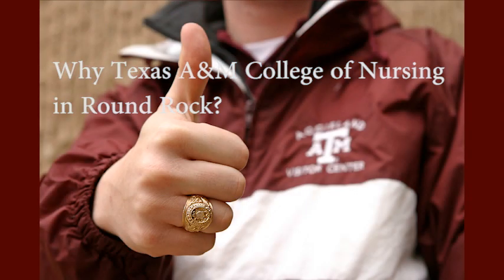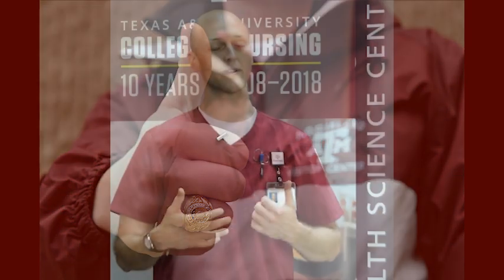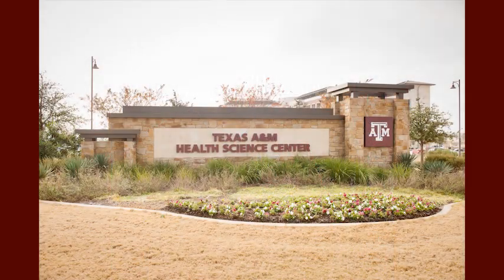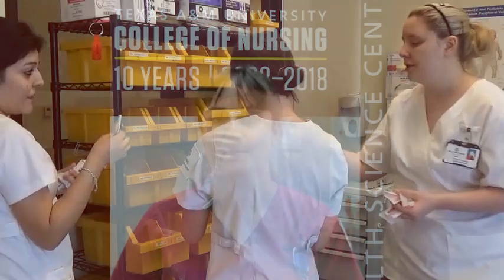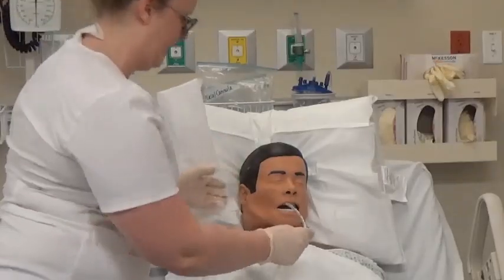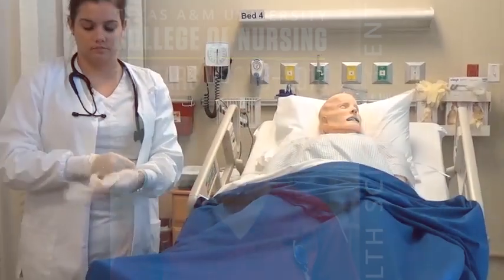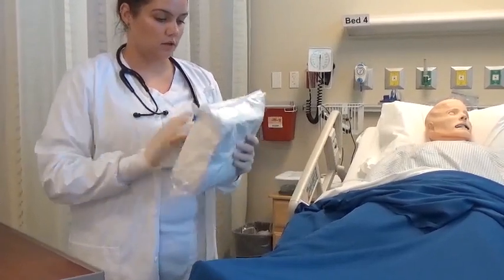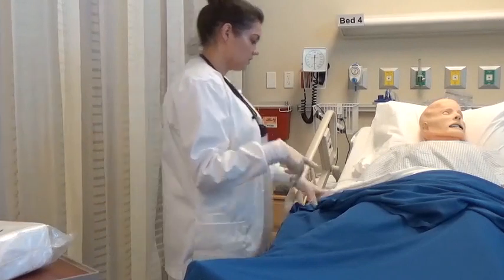Why Texas A&M College of Nursing in Round Rock?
Texas A&M College of Nursing students share why they chose to earn their BSN degrees at the Round Rock Campus.